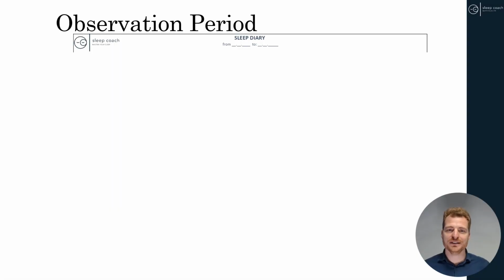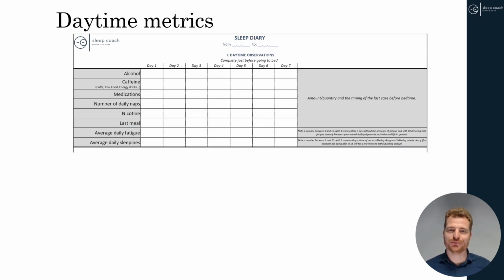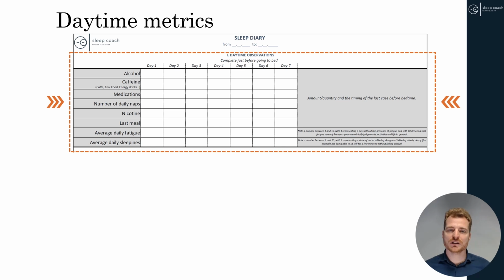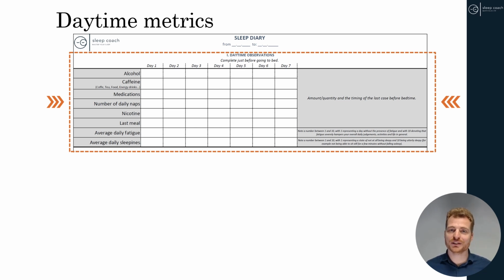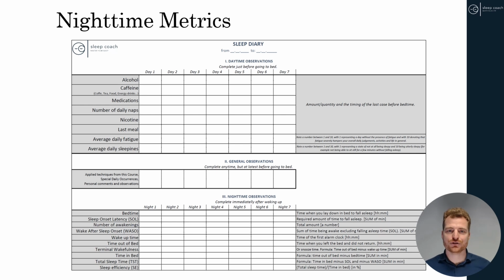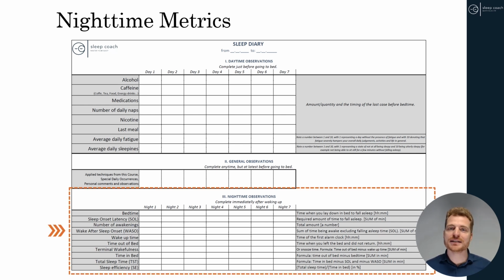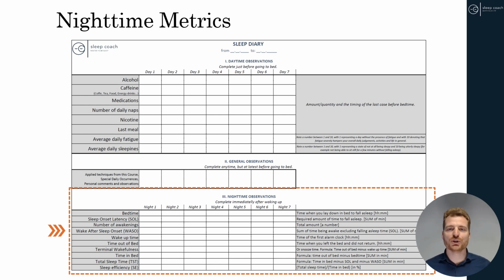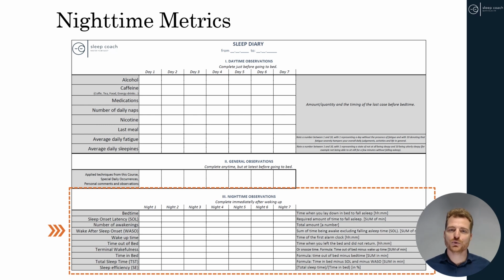Structure and Contents of your Sleep Diary (P1, S5, S3)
00:00 – Observational Period
01:01 – Daytime Metrics: Caffeine, Naps, and Energy
01:39 – Sleepiness vs. Fatigue
02:41 – General Observations & Notes
03:12 – Nighttime Metrics